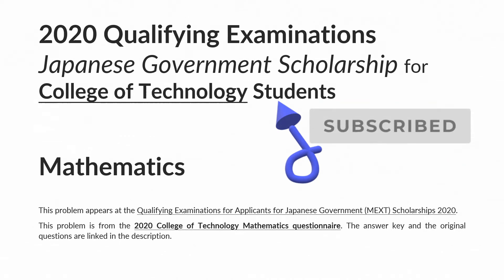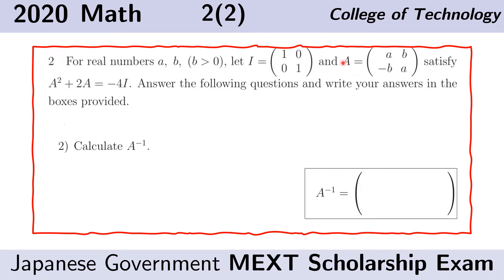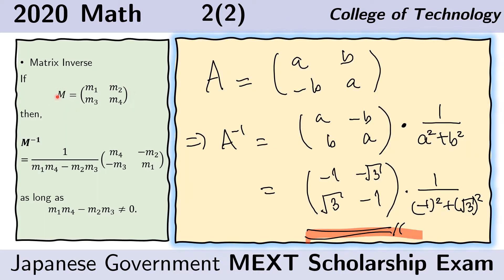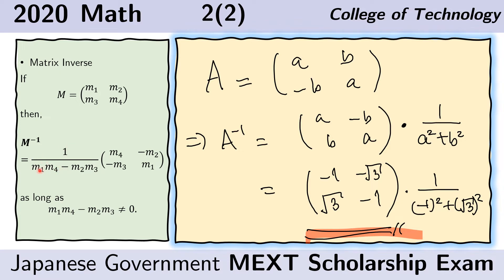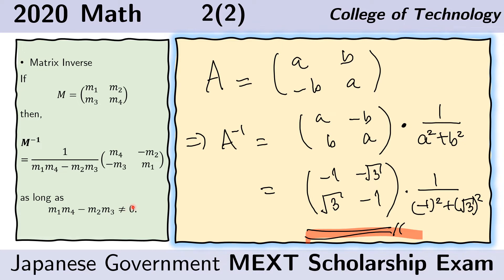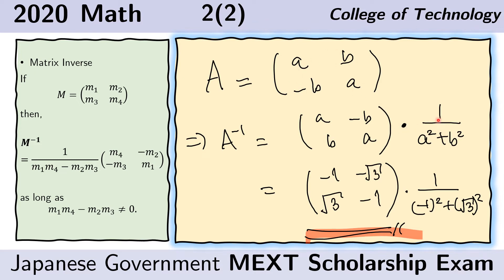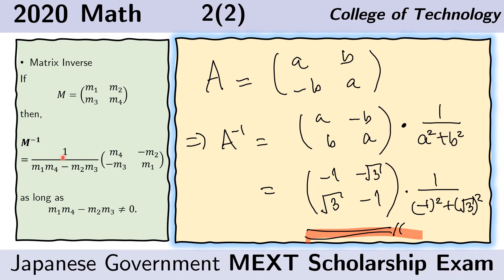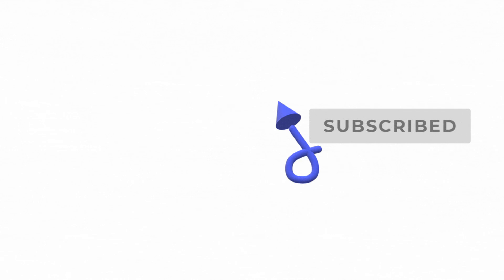Matrix Inverse - MEXT Scholarship Exam Solution - 2020 College of Technology Mathematics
linear algebra
matrices
Matrix Inverse
jhat
jhat juku
jhat thinker
jhat math
jhat physics
jhat mext
mext exam
mobusho scholarship
mobusho japan